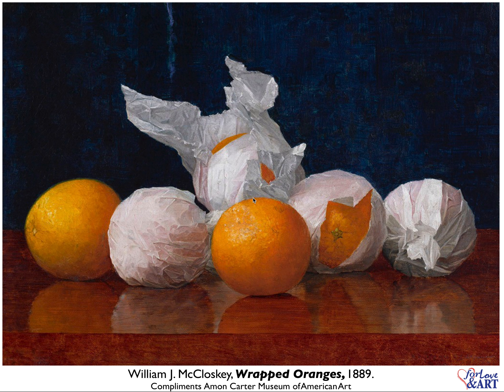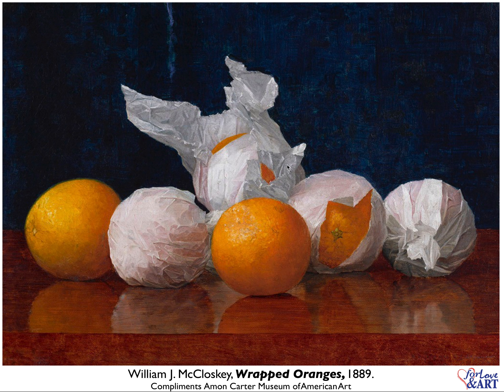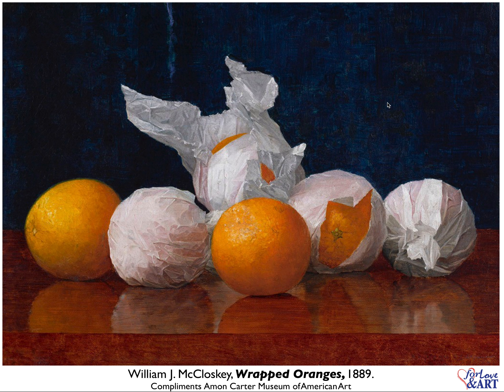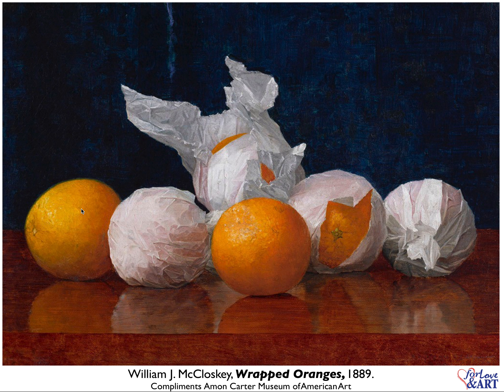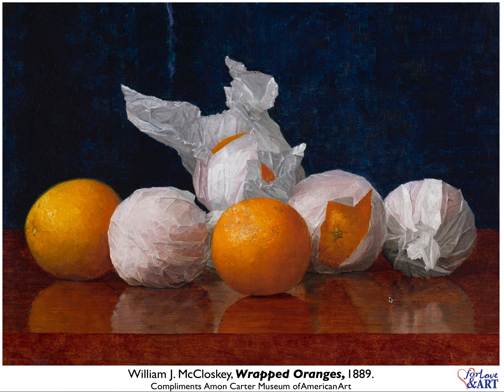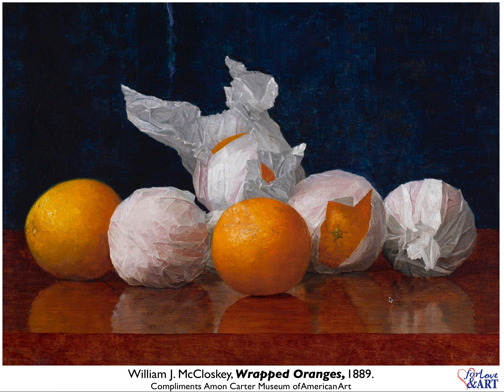Tips #5 Count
Why counting is important in art appreciation.